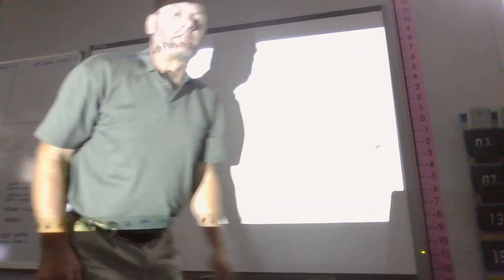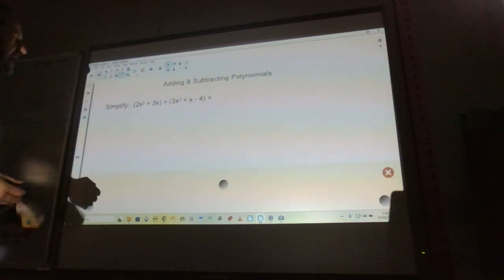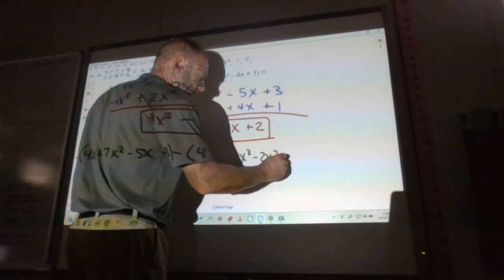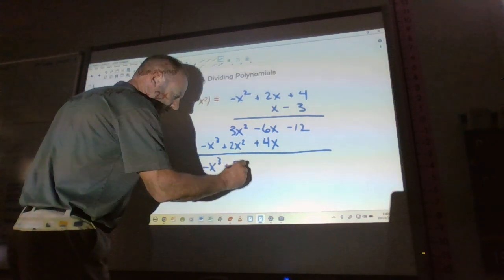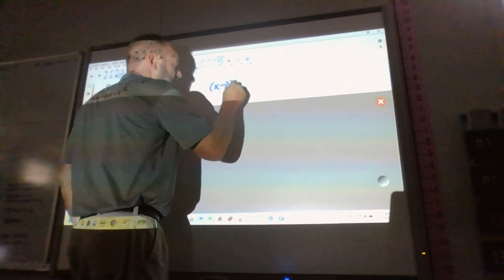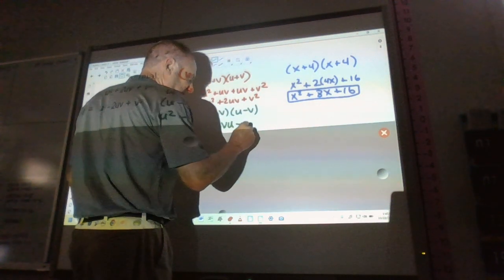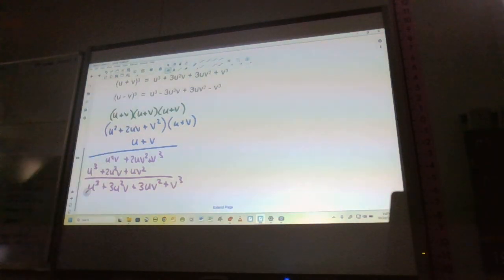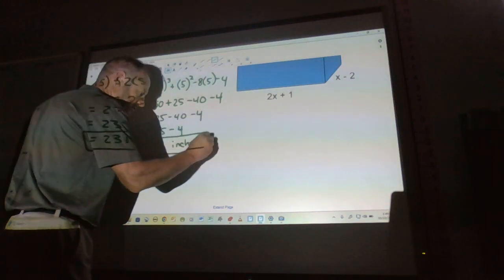Algebra 2 Lesson 9-1 Operations with Polynomials